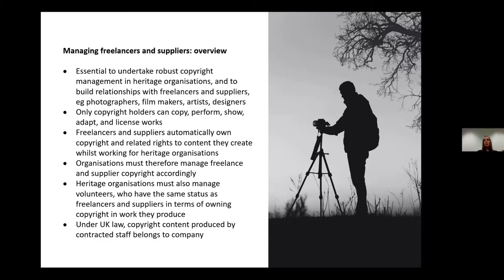SCA Understanding Copyright with Dr Ellie Pridgeon: Licensing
This session focuses on UK copyright legislation relating to the licensing of archive material. We will examine licensing content in – agreements with suppliers and volunteers – as well as licensing archive content out. The focus will be on Creative Commons licences. Recorded 7 December 2021.